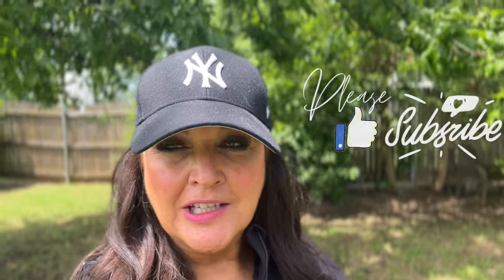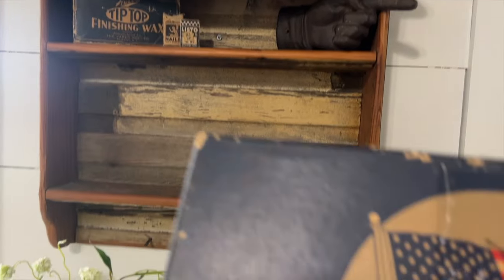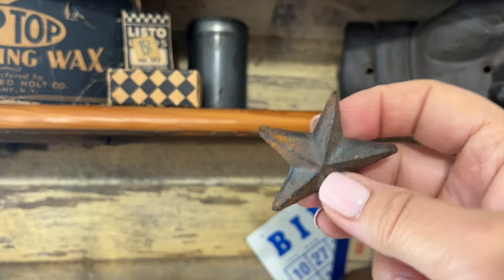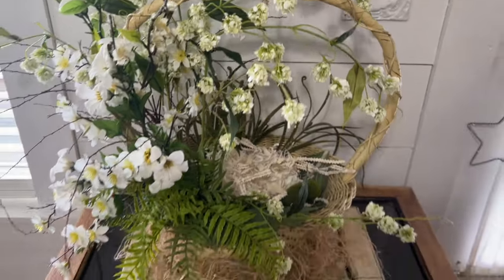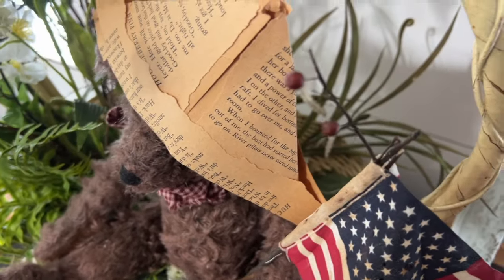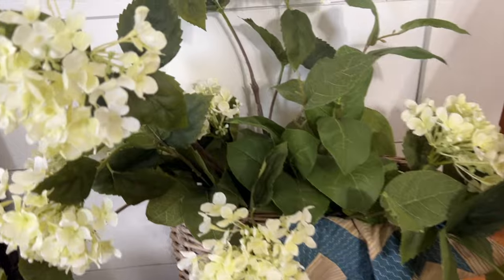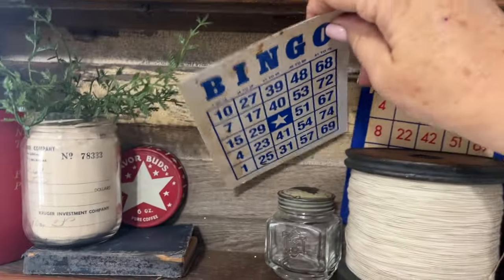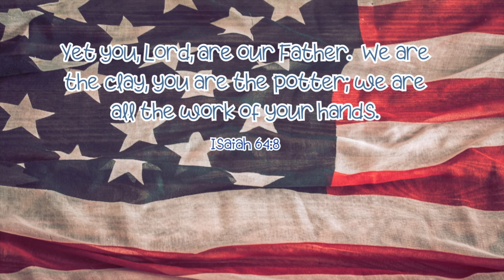VINTAGE 🇺🇸AMERICANA DECOR | SUMMER ☀️DECORATE WITH ME | PATRIOTIC DECOR FOR MEMORIAL DAY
❤️HELLO 👋🏼 sweet friends!  Are ya'll ready for some red, white and blue decor?  Well, I am and I'm ready to show you how I add in some vintage Americana decor to my home for summer!
Also please know that I am going to be doing just one video per week which will be every Friday at 7:00 am CST.  I hope ya'll will join me each week while I try to slow things down just a bit in my life.

We appreciate each and everyone of you and can't thank you enough for being a part of our Youtube family.  You can find all our links in Linktree.

Visit our AMAZON STORE for links from our home:
🌿AMAZON STORE

🖤🛒➡️ LINKS AND OTHER PRODUCTS WE USED IN OUR VIDEOS⬇️:
▪️WHITE PILLOW
▪️EUCALYPTUS STEMS